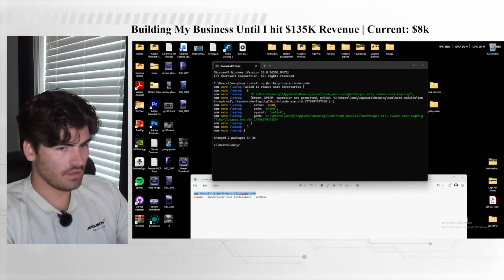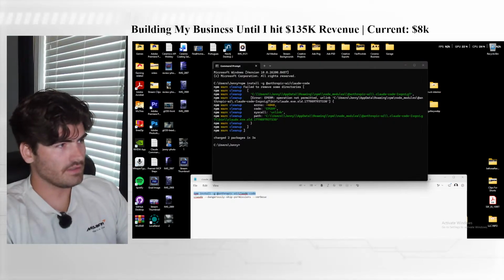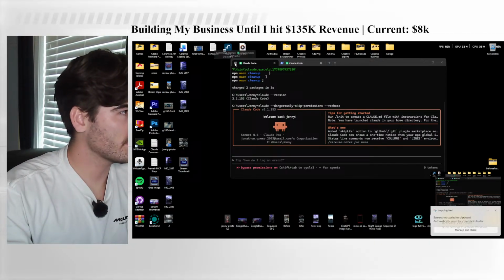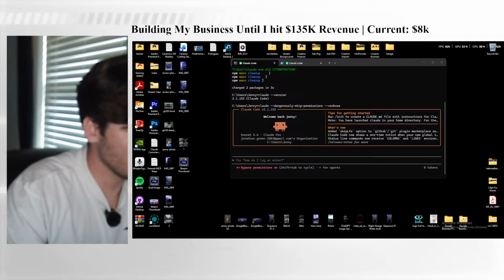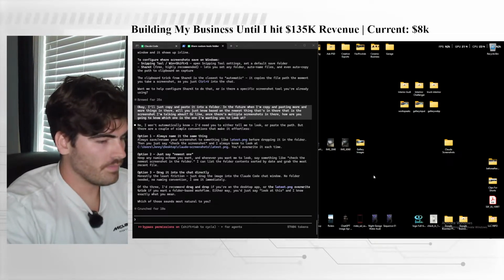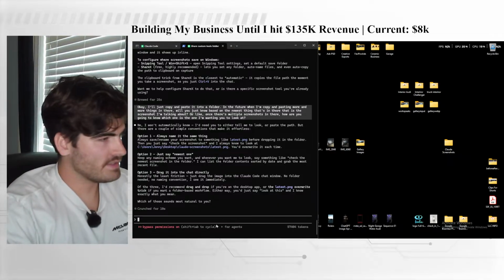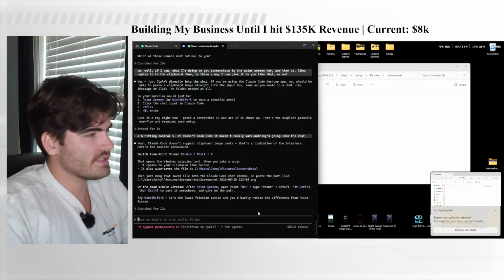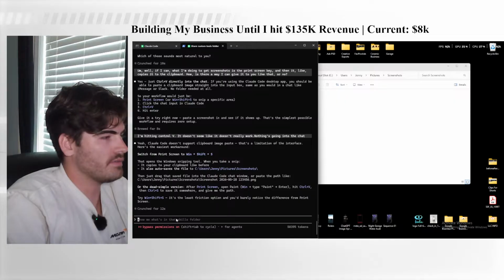Day 7 - Scaling My Business Until I Hit $135K Gross | Current $8,031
Day 7 of my journey scaling my ceramic coating and detailing business to $135K gross.

I'm Jonny, I own and operate a ceramic coating and detailing business and this channel is me documenting the whole thing in real time. The marketing, the jobs, the client side, all of it. No filter, just the work.

🎬 Start from Day 1: [playlist link]